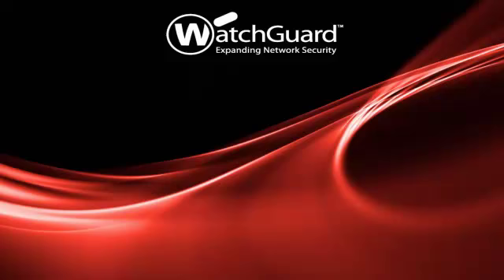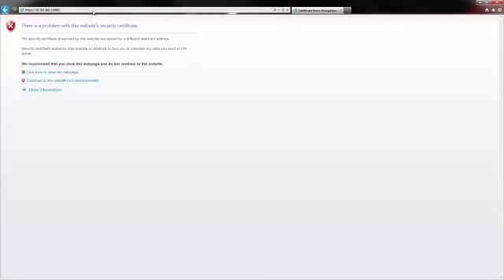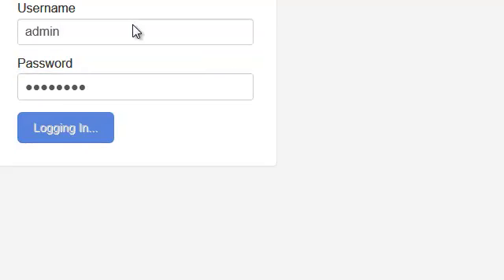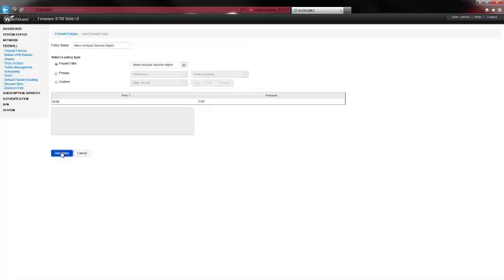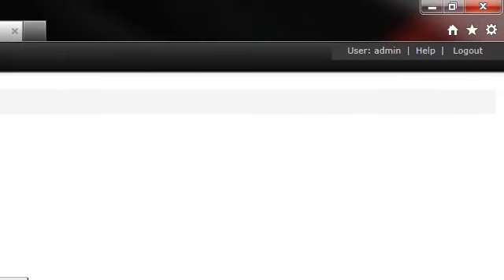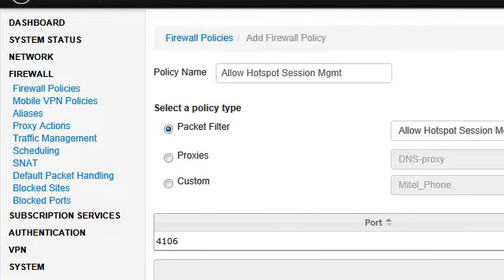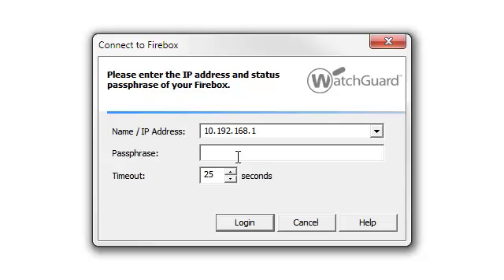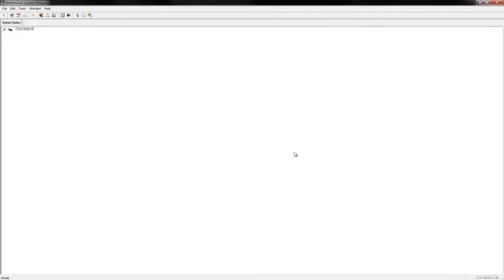WatchGuard Login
Loging into the WatchGuard XTM using the WebUI and the WSM.